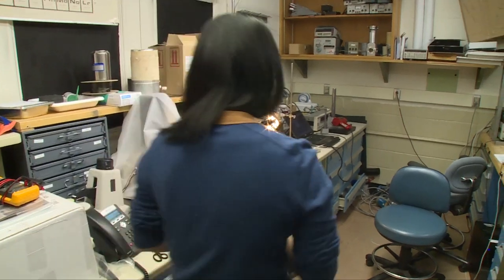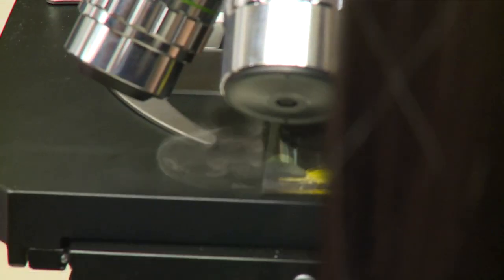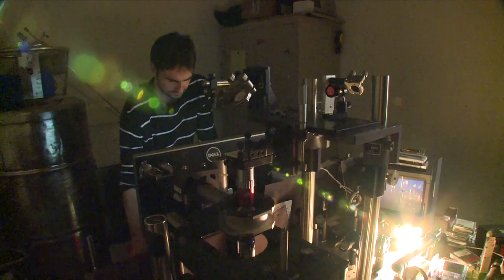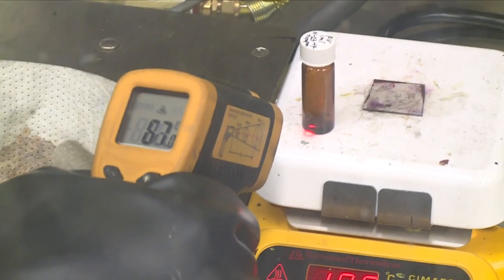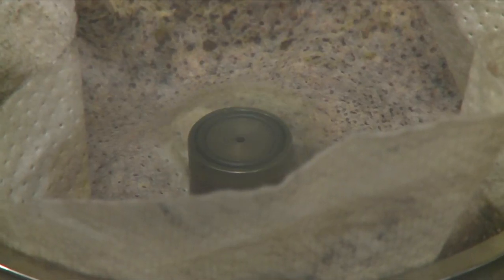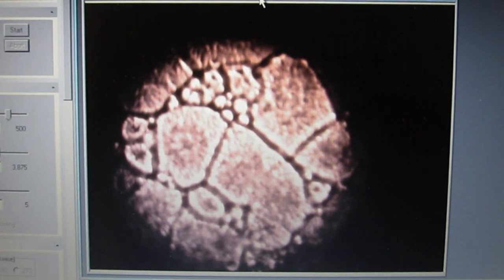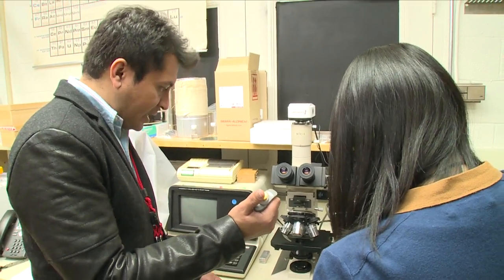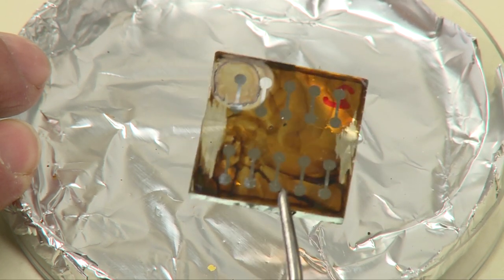Los Alamos Discovers Super Efficient Solar Using Perovskite Crystals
State-of-the-art photovoltaics using high-purity, large-area, wafer-scale single-crystalline semiconductors grown by sophisticated, high temperature crystal-growth processes offer promising routes for developing low-cost, solar-based clean global energy solutions for the future. Solar cells composed of the recently discovered material organic-inorganic perovskites offer the efficiency of silicon, yet suffer from a variety of deficiencies limiting the commercial viability of perovskite photovoltaic technology. In research to appear in Science, Los Alamos National Laboratory researchers reveal a new solution-based hot-casting technique that eliminates these limitations, one that allows for the growth of high-quality, large-area, millimeter-scale perovskite crystals and demonstrates that highly efficient and reproducible solar cells with reduced trap assisted recombination can be realized.

Perovskites are calcium titanium oxide minerals composed of calcium titanate, with the chemical formula CaTiO3. The mineral was discovered in Russia and are named for Russian mineralogist Lev Perovski.